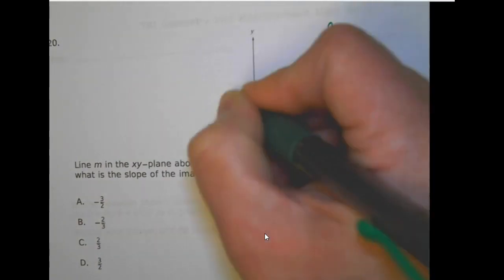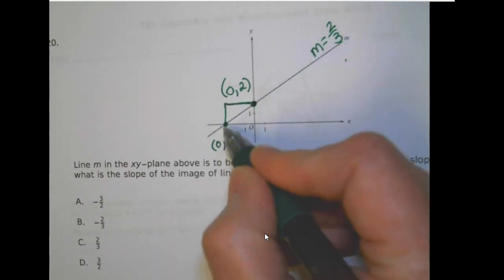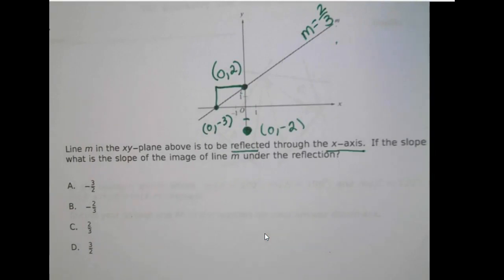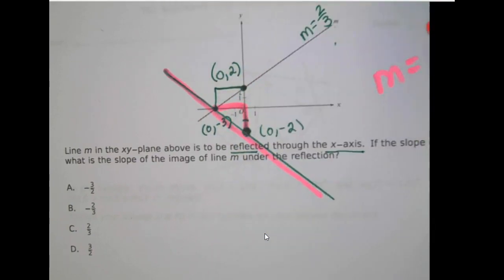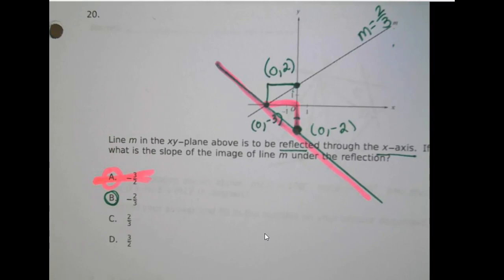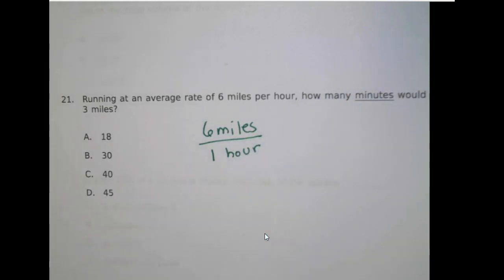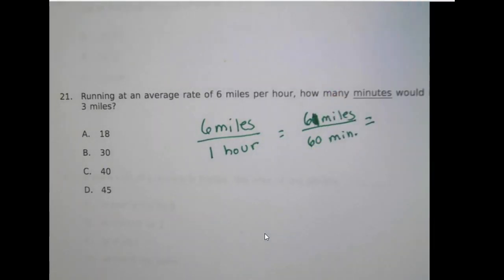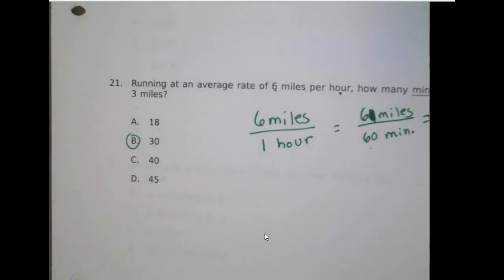TSIA- Geometry 20-21